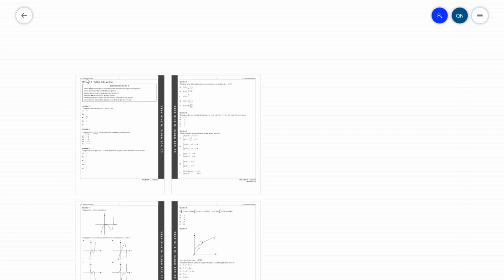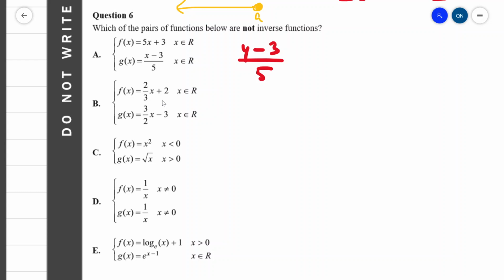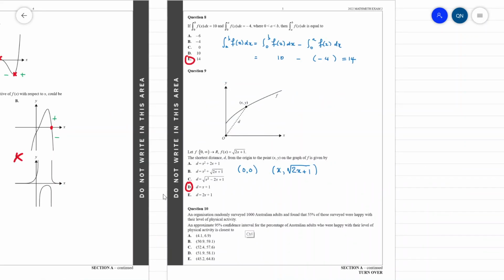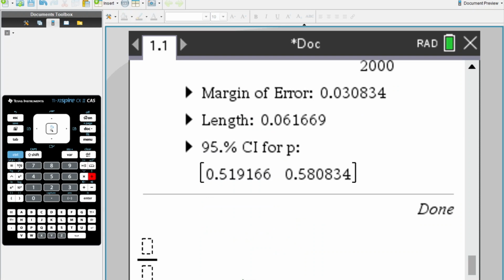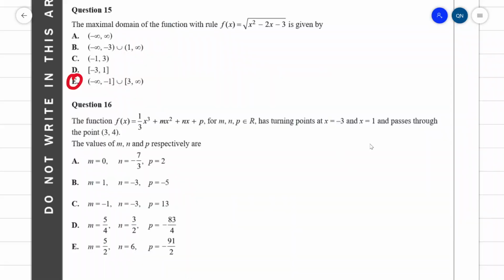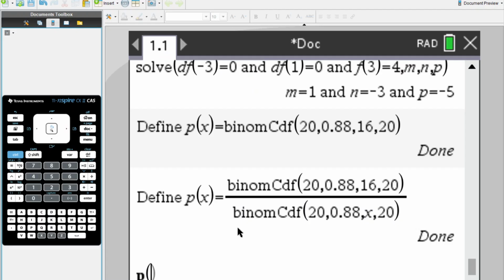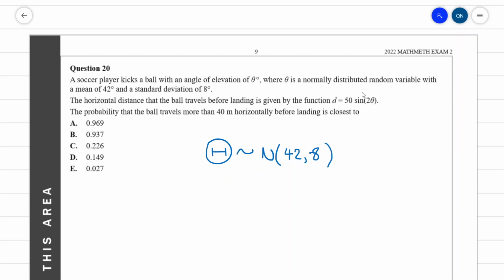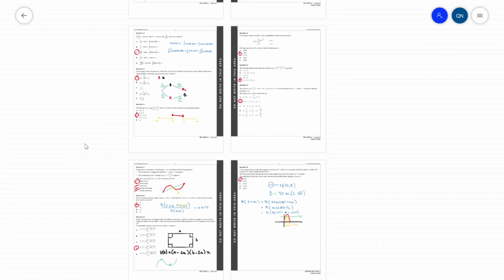VCAA 2022 Methods Exam 2 Multiple Choice Solutions